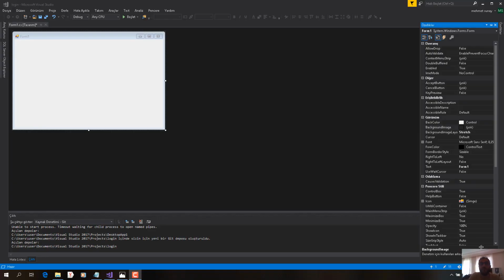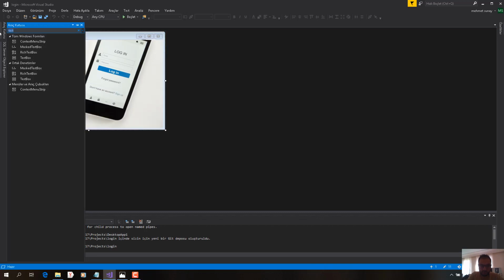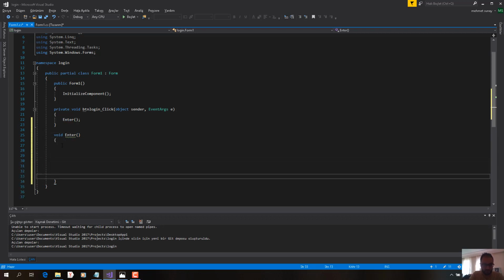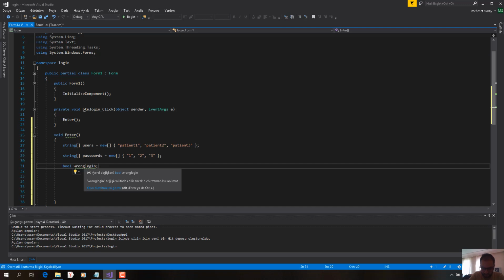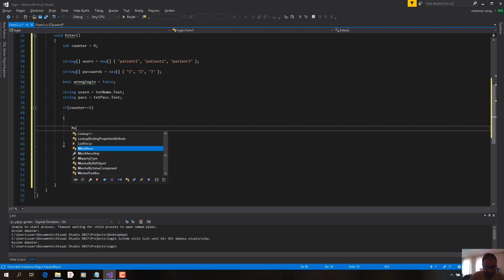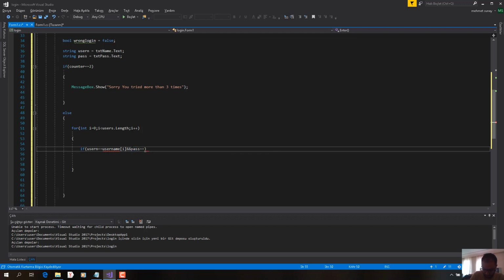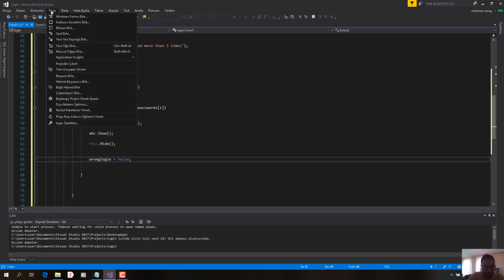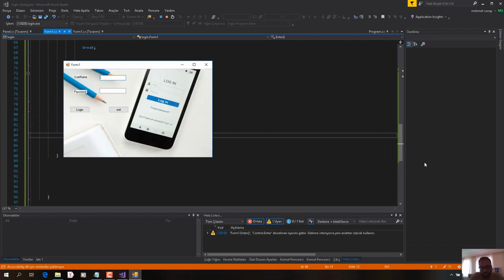Login Panel with Array in C #